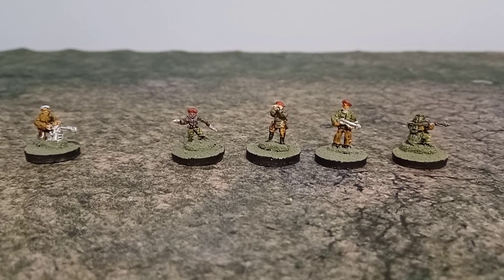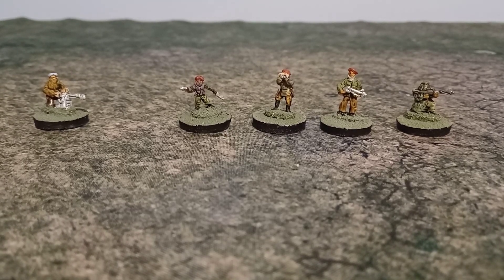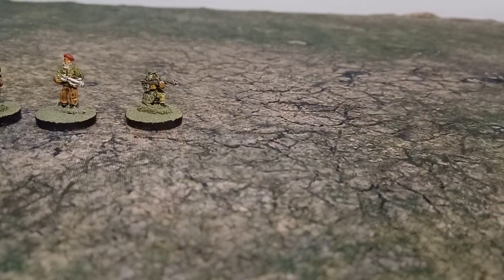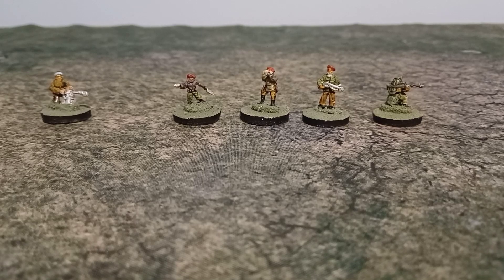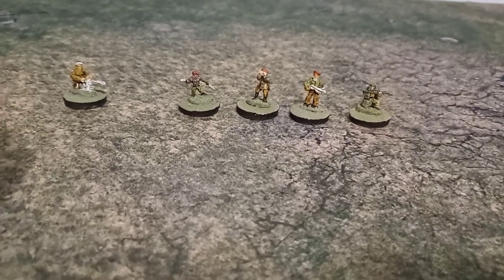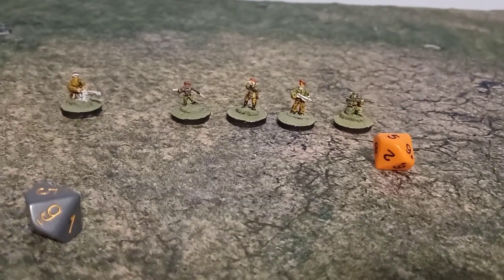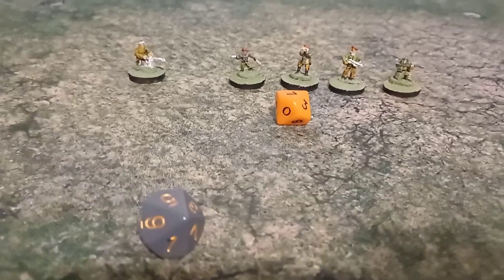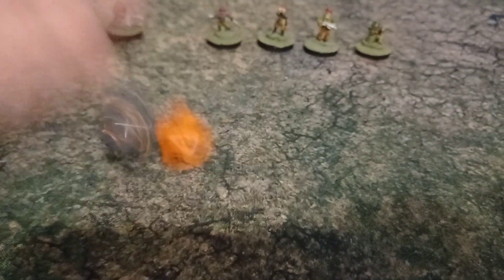Five Parsecs from Home 3-4 Post Game Rules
All the rules and rolls for Chapter 3-4 : Towering Odds